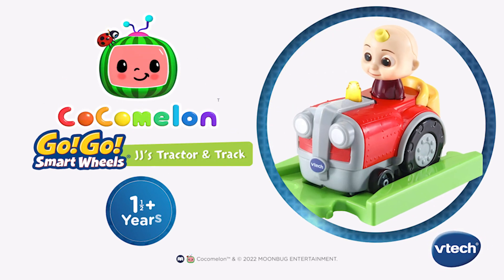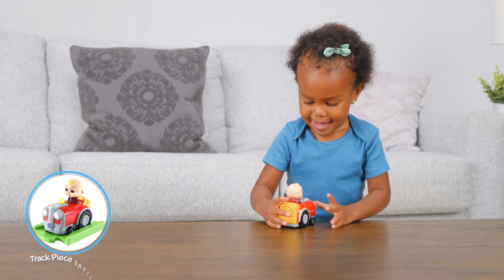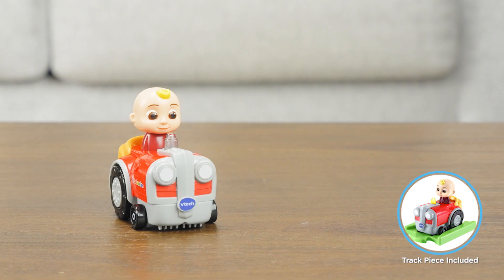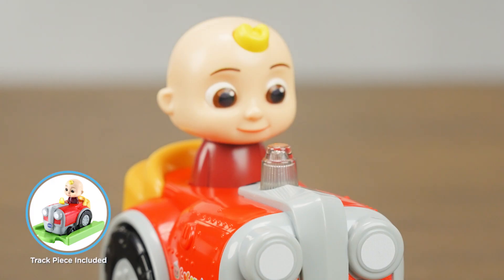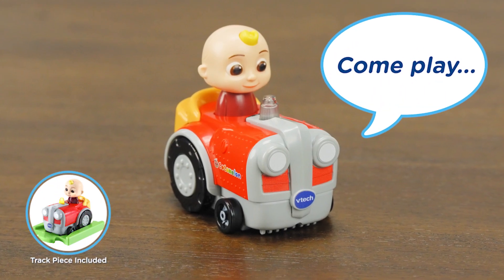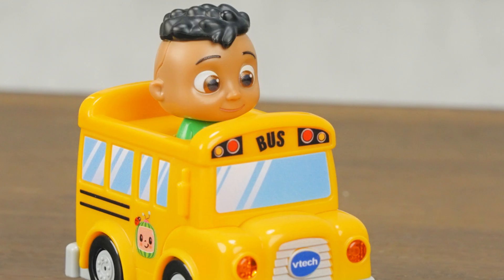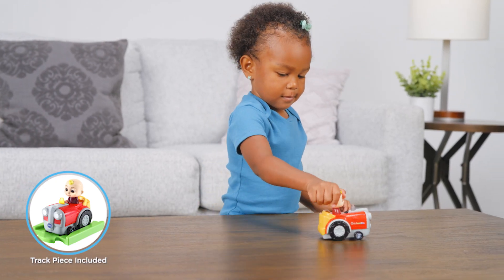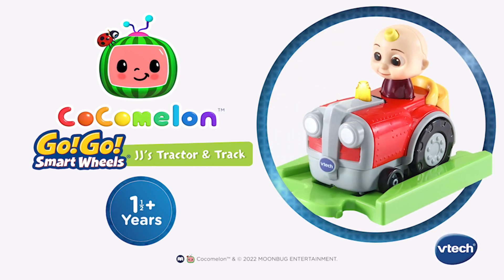VTech CoCoMelon JJ's Tractor & Track (Go! Go! Smart Wheels ) 80 558100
VTech CoComelon JJ's Tractor & Track Introduction